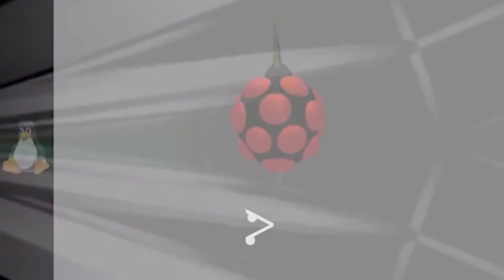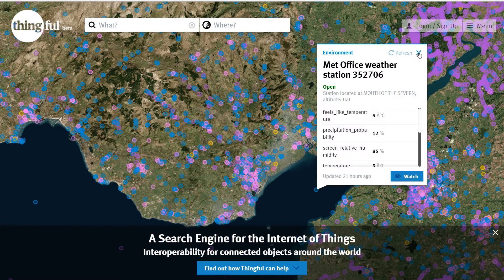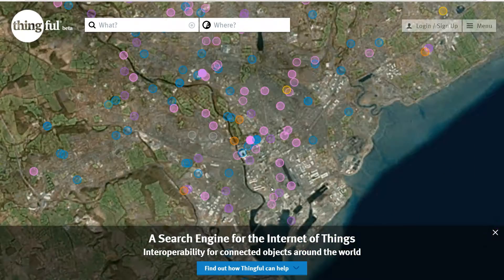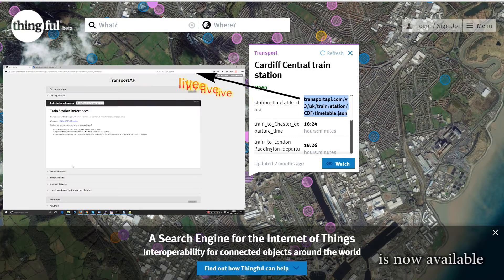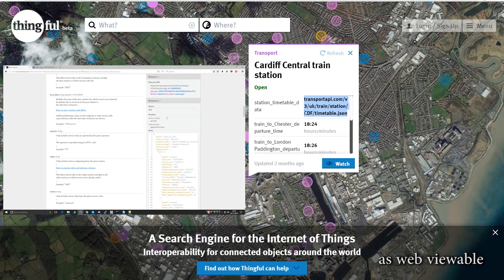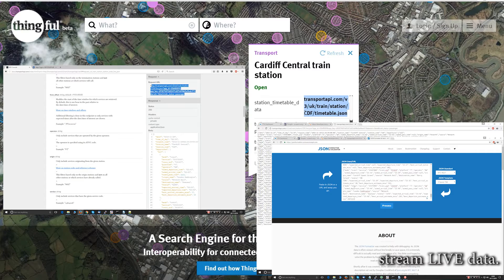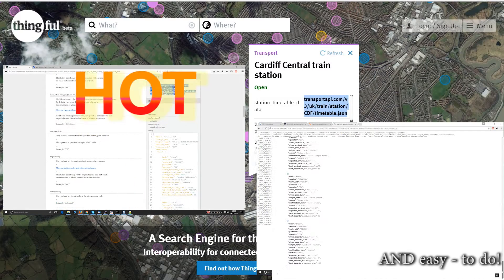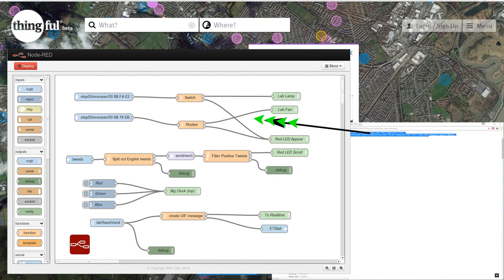IoT Cardiff Node Red RESTful API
We have a seen the power of Node Red  so now we need to see how it is used to 'MASH UP' live data from other web sites and IoT devices.